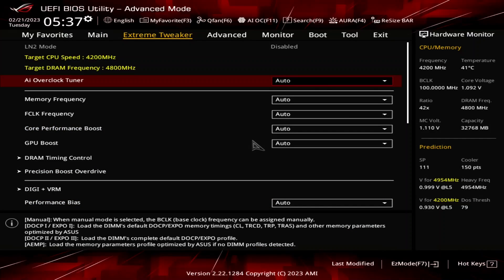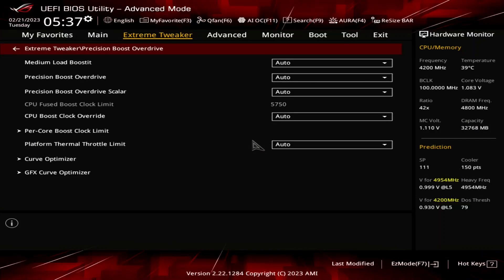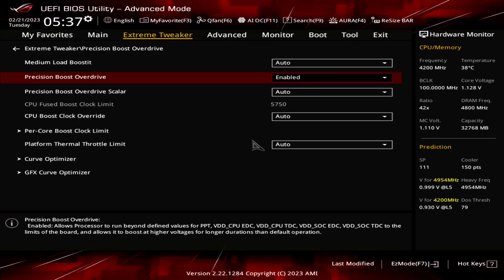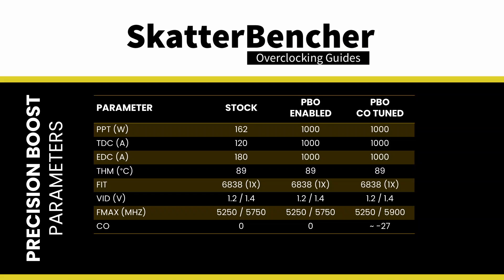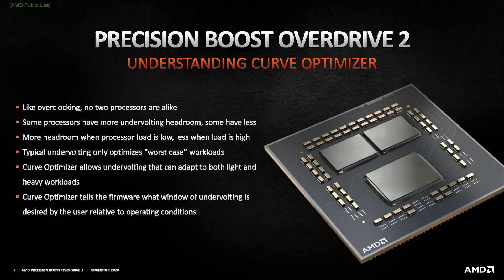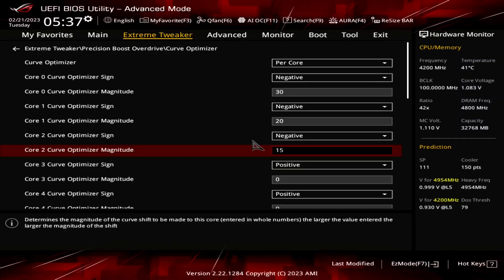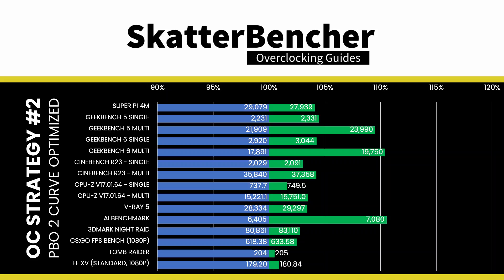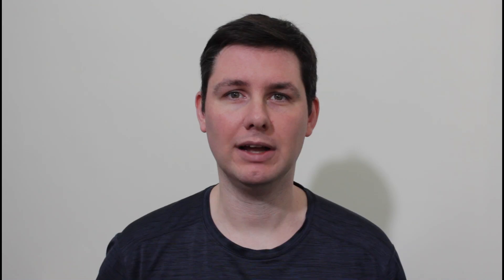5 Minute Overclock: Ryzen 9 7950X3D to 5900 MHz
In this video, we're overclocking the Ryzen 9 7950X3D CPU up to 5900 MHz in 5 minutes or less using the ASUS ROG Crosshair X670E Extreme motherboard and EK-Quantum custom loop water cooling.

I'll speed-run you through the BIOS settings and provide some notes and tips along the way. Please don't outright copy these settings and apply them to your system. If you want to learn how to overclock this system, please check out the longer SkatterBencher video.

00:00 Intro
00:38 Ryzen 9 7950X3D Overclock Settings
04:27 Ryzen 9 7950X3D Overclock Performance Result
05:11 Outro

Hardware list:
- AMD Ryzen 9 7950X3D
- ASUS ROG Crosshair X670E Extreme
- EK-Quantum Velocity2
- GSKILL Trident Z5 Neo DDR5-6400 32GB
- Enermax EMR1500EWT Maxrevo 1500W